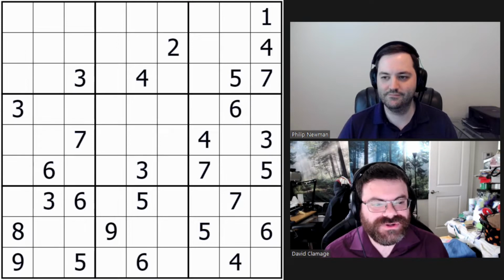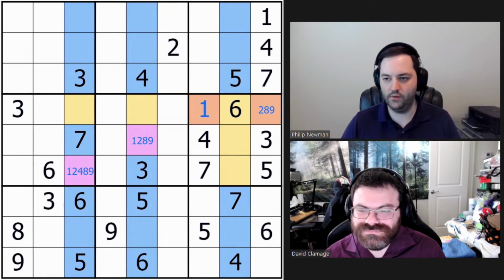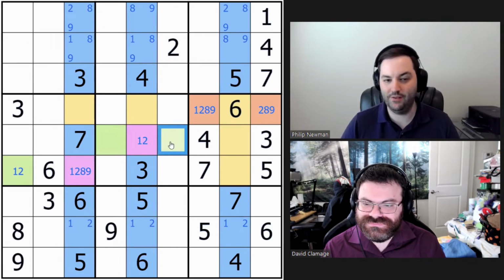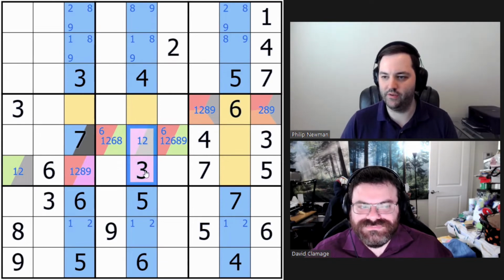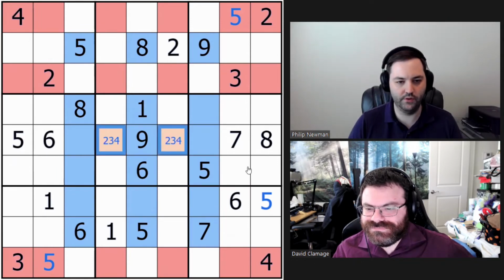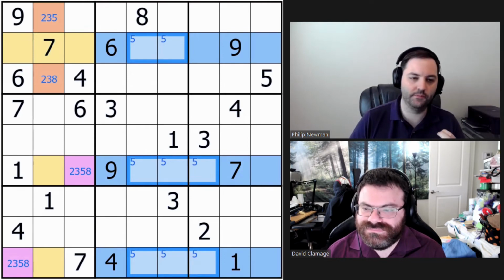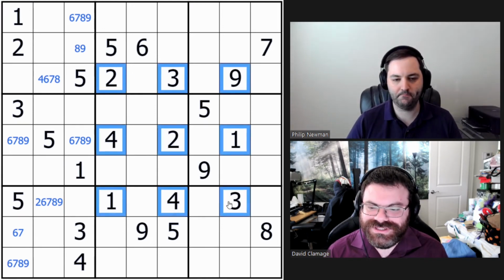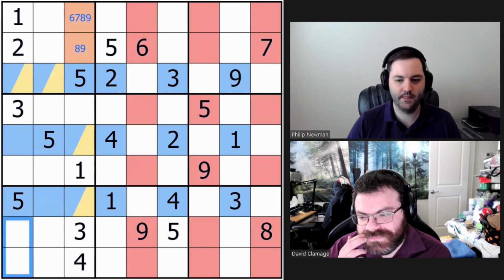The Sudokult Discussion #5: ExoSET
"The Sudokult Discussion" Episode 5, featuring David "Rangsk" Clamage and Philip Newman

This episode is part 3 of our discussion of Set Equivalence Theory (SET). It's highly recommended that you watch parts 1 and 2 before delving into this. Here, we talk about the Exocet technique in both its traditional form, as well as how to think about it using SET!

PUZZLES IN THIS PODCAST
"Valtari" by shye

PAPER
"Exocets as Generalized SET" by Philip Newman

PUZZLE PACK
shye, Philip Newman, Sam Cappleman-Lynes, and jovi_al have released a pack of classic Sudokus that feature advanced techniques, called "The Sudokult Gospel".